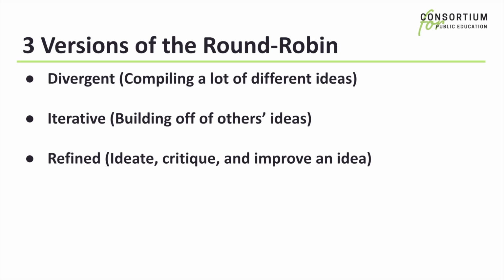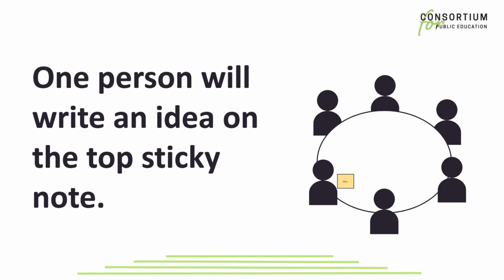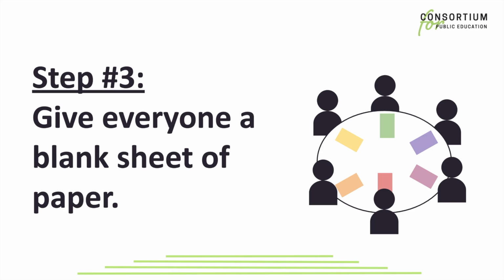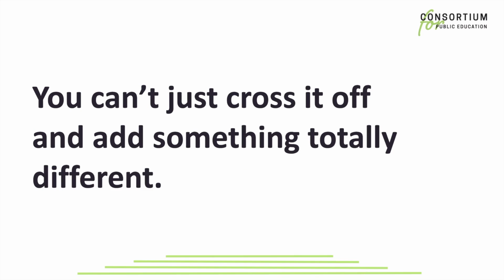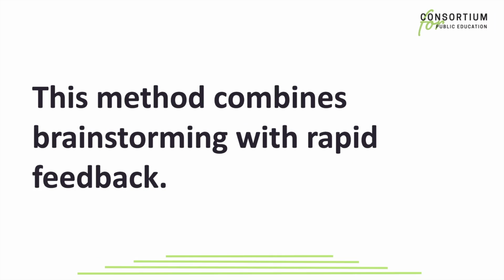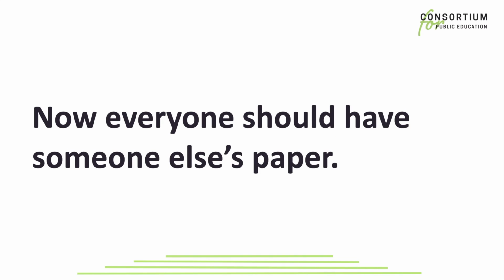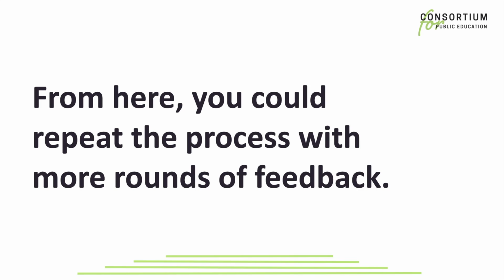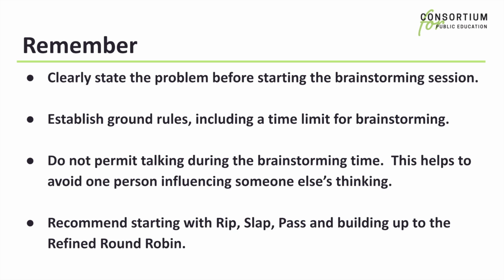Design Thinking for Education, Ep. 12: Round Robin Brainstorming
You can accomplish a lot by sitting around a table sharing ideas; Round-Robin Brainstorming provides structure to those group ideation sessions.   This method embraces time limits, proximity, and collaboration as tools for generating and refining new ideas.  This video explains three different Round-Robin methods that:
1.)  Generate a lot of unique ideas in a short amount of time.
2.)  Encourage collaboration by building upon one another's ideas.
3.)  And refine ideas by incorporating feedback and revision.

All methods in this explainer series are appropriate for both educators and students.